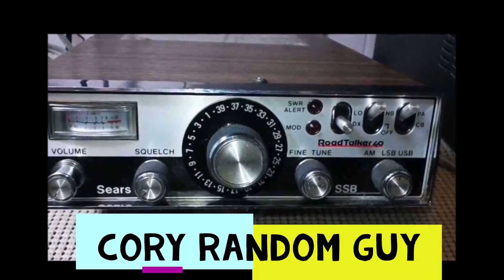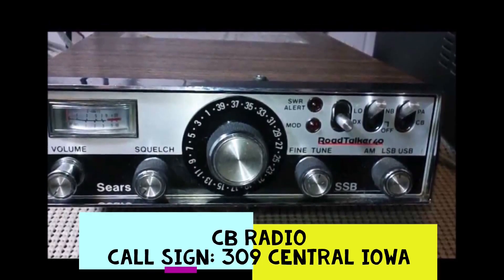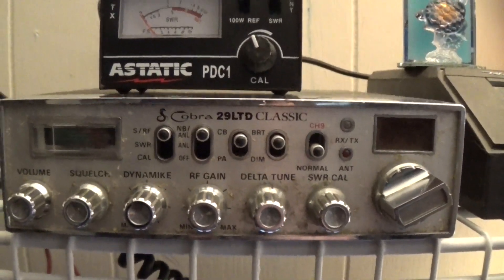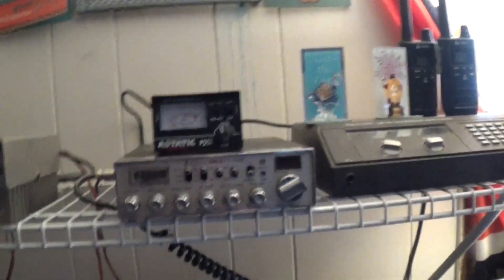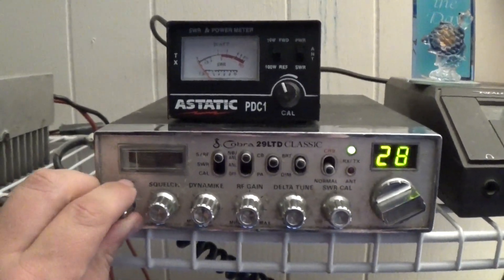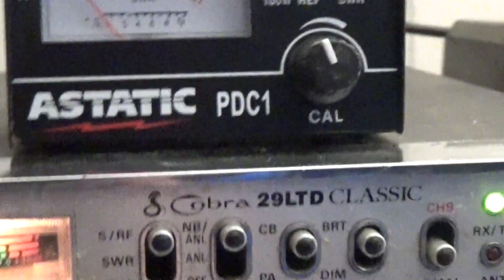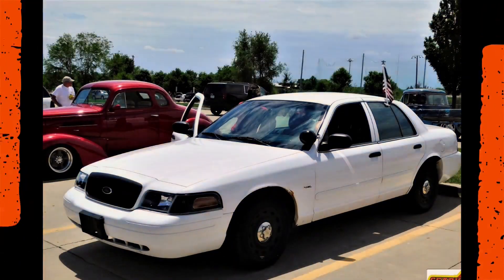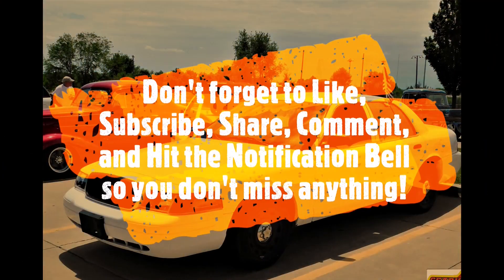CB radio antenna experiment update, and upcoming stuff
I hope you enjoy this video, this is an update on the experiment.